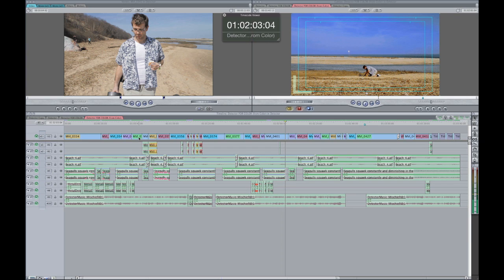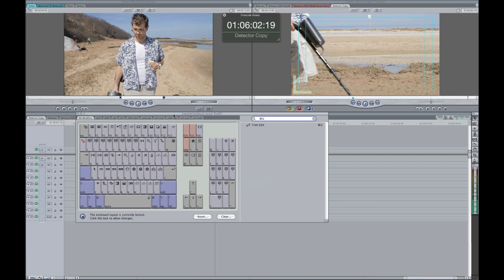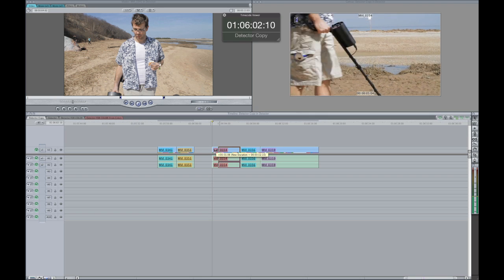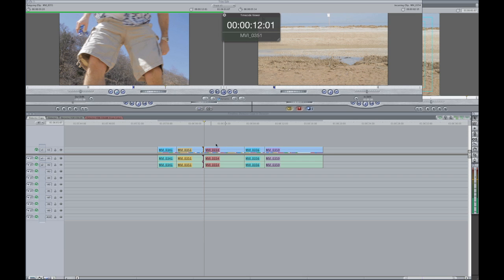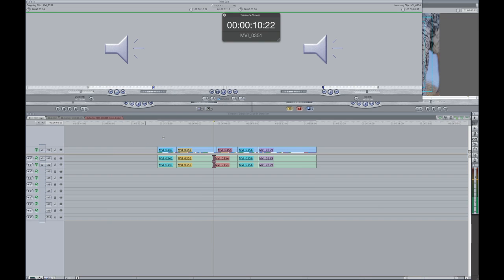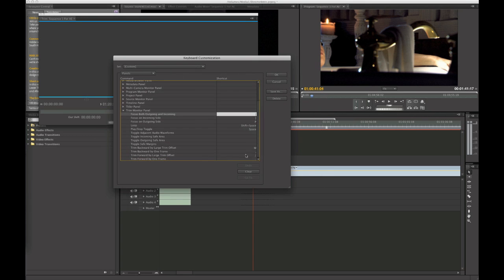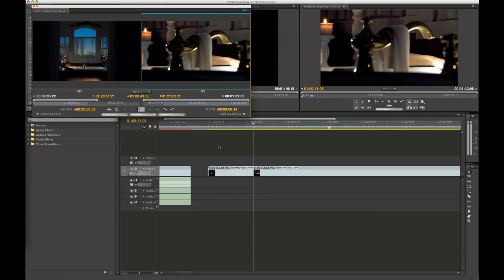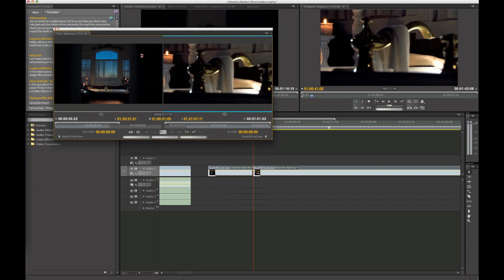Final Cut Pro Trim Mode Set Up Like Avid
How to get your Final Cut Pro Trim Mode to work similar (but still not as good) as Avid's.